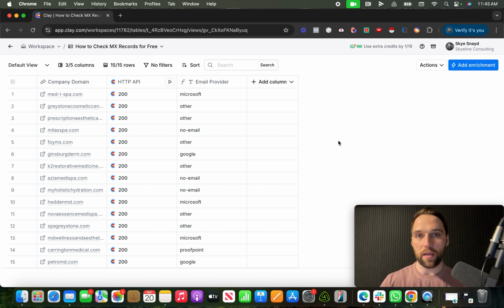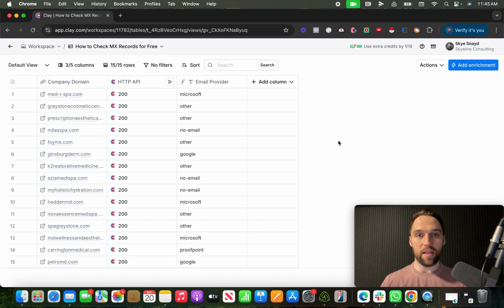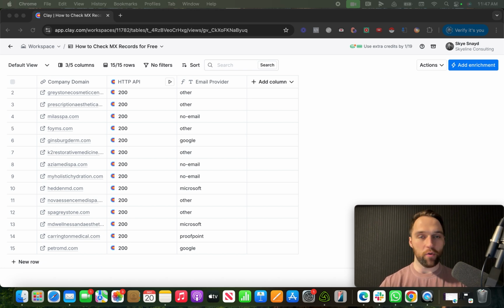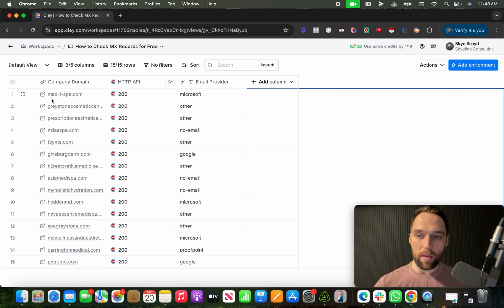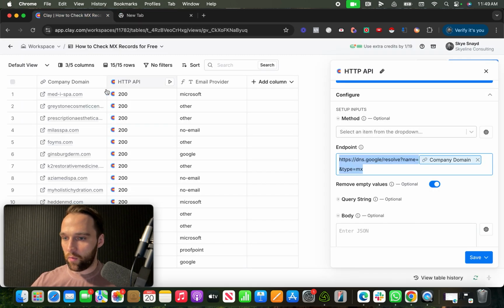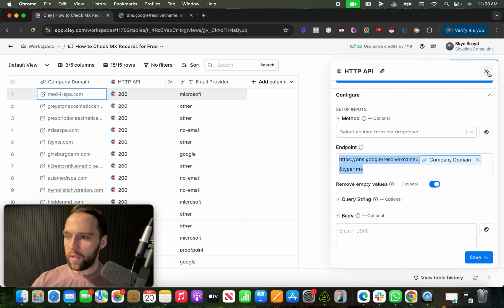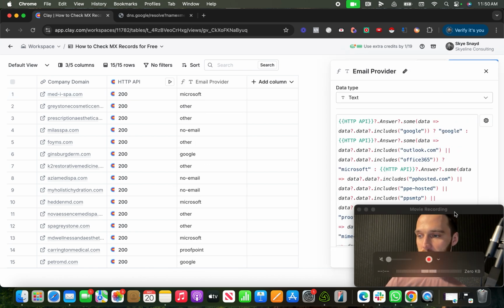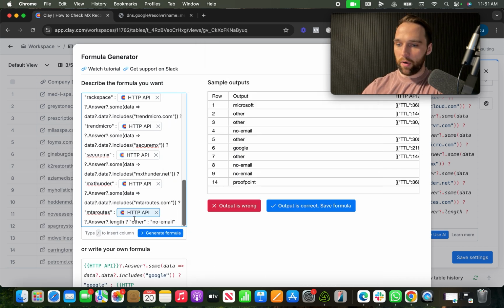How to Check MX Records for Free Cold Email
MX Record formula: Turns out I cant add the formula in the bio here (YouTube won’t let me).

[SEO DESCRIPTION]